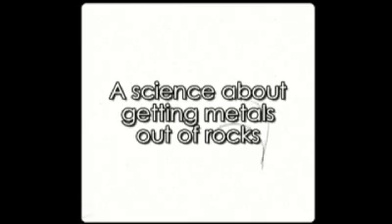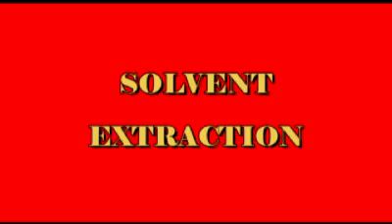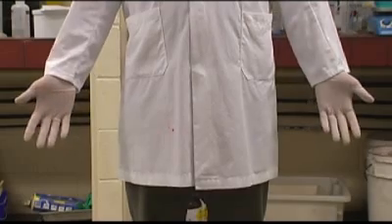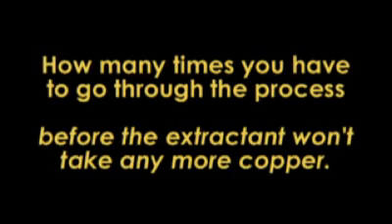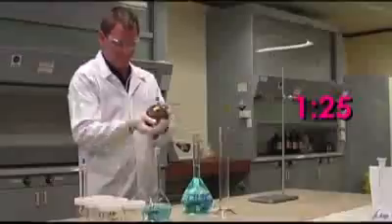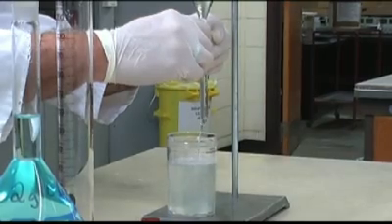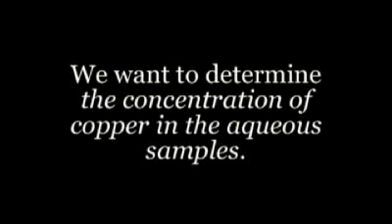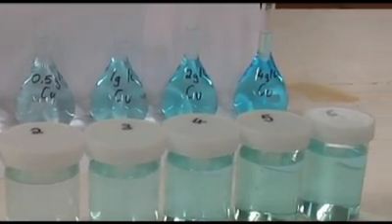Copper Extraction Experiment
A labbie completes the procedure to demonstrate the techniques and safety aspects associated with the Copper Extraction experiment. Scientific explanation of the process is provided.